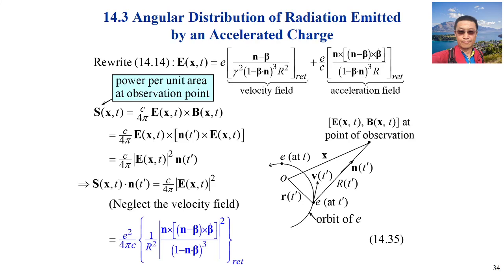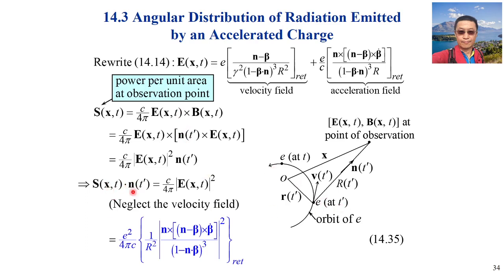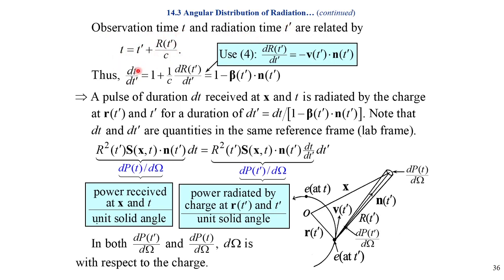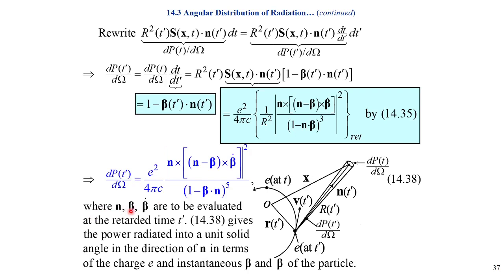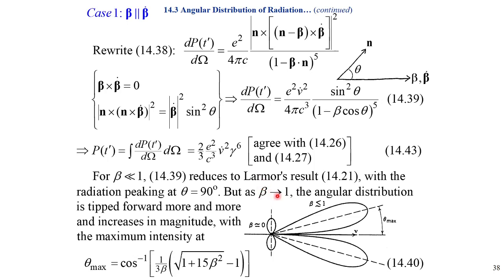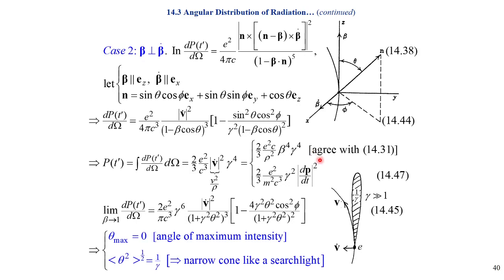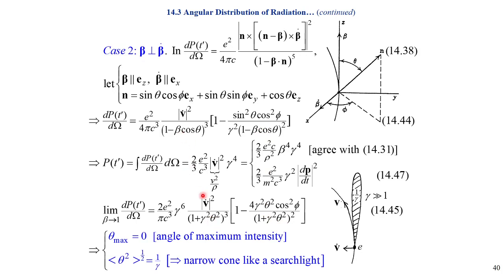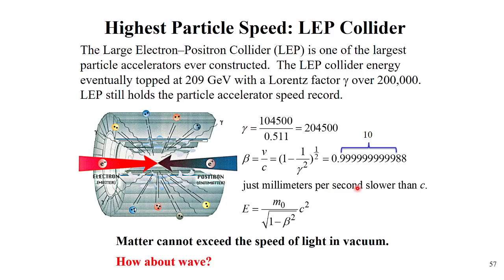ED200611 Sec. 14.3 Angular Distribution of Radiation Emitted by an Accelerated Charge